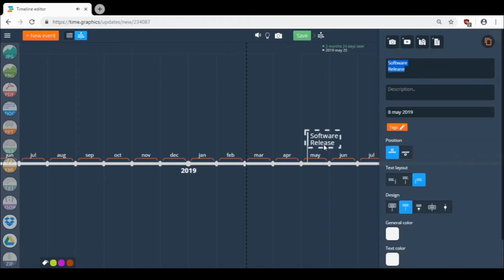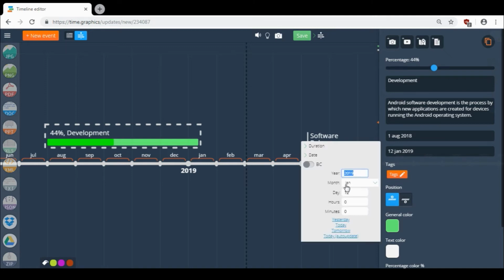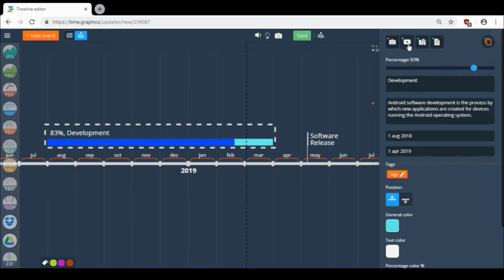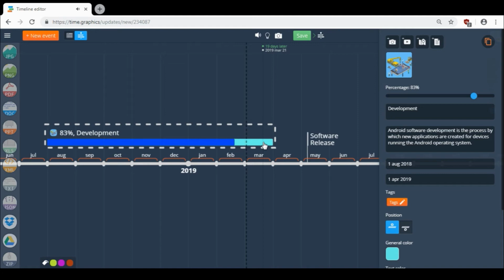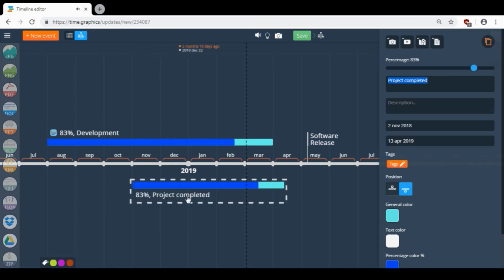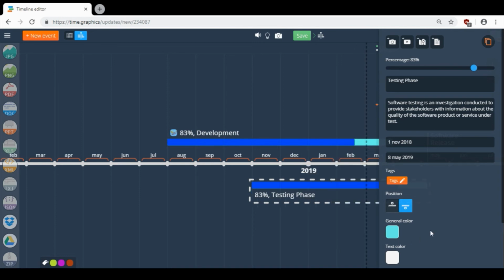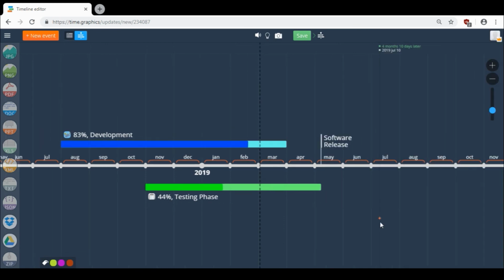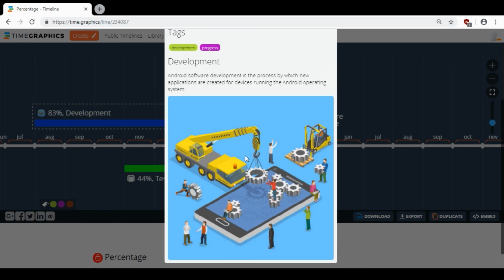Adding percentage. Videobook – timeline maker tutorial.